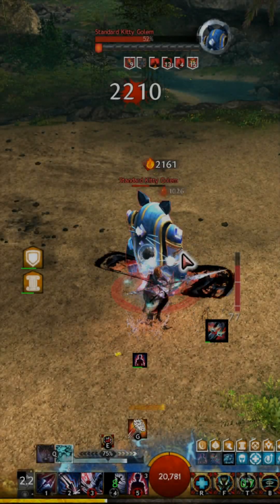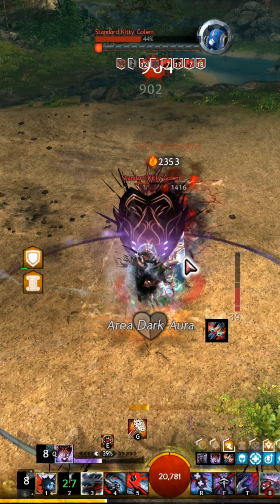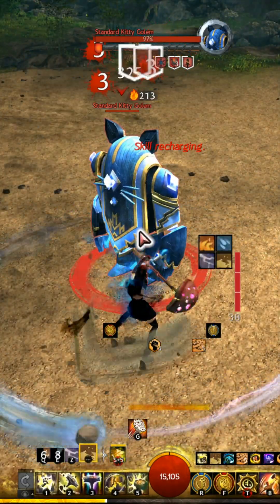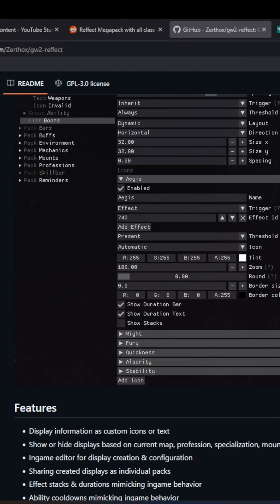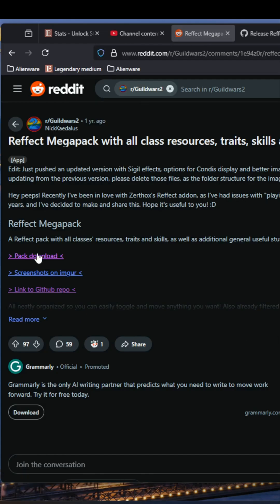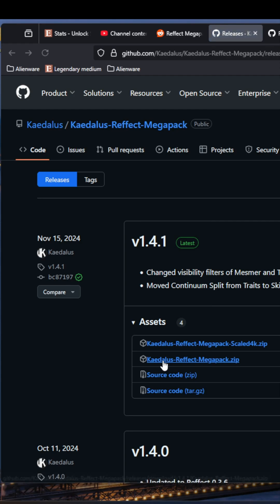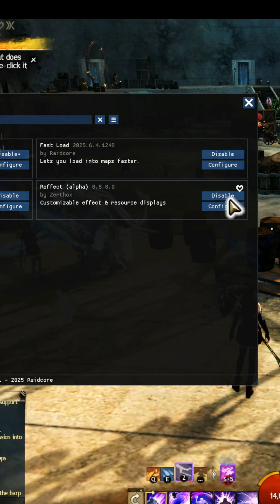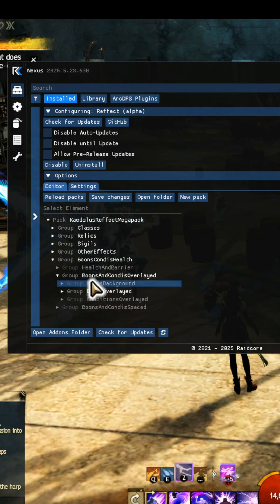Reffect - how to download and install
Note that ArenaNet does not support the use of third-party programs; do not expect them to respond to any issues relating to the use of this software.